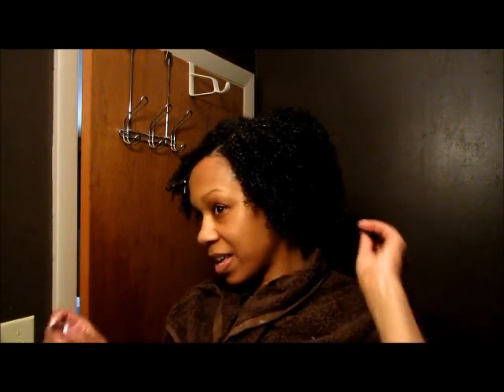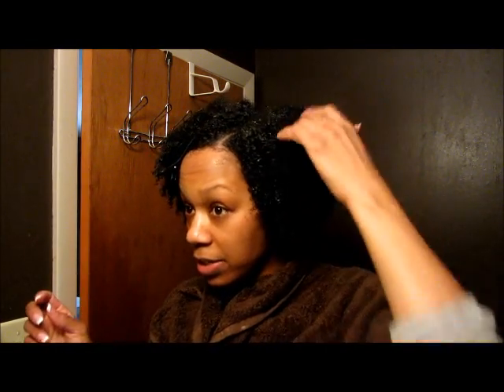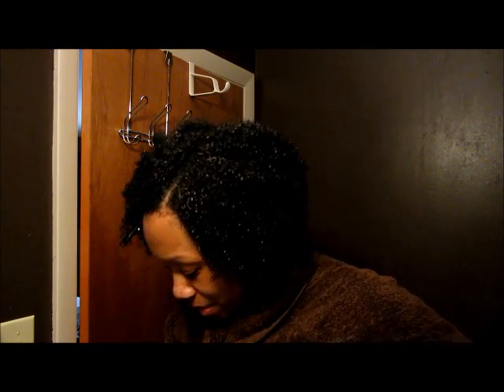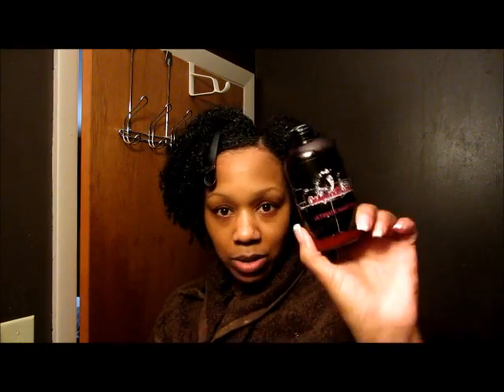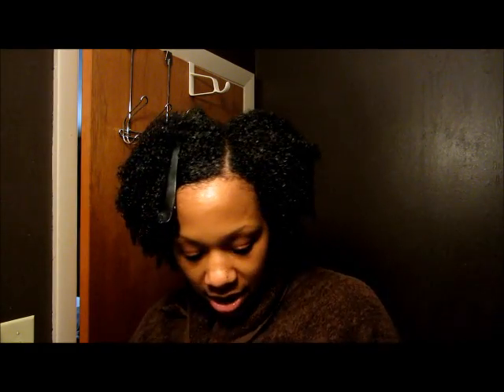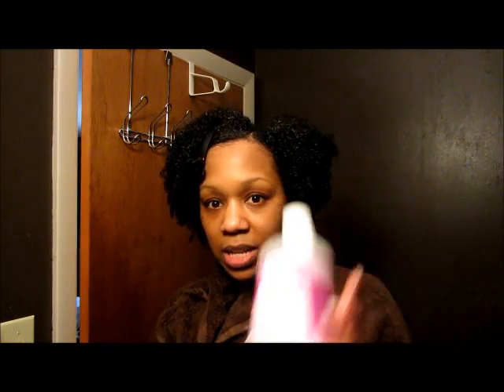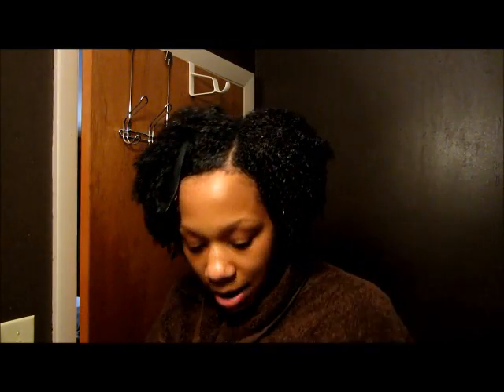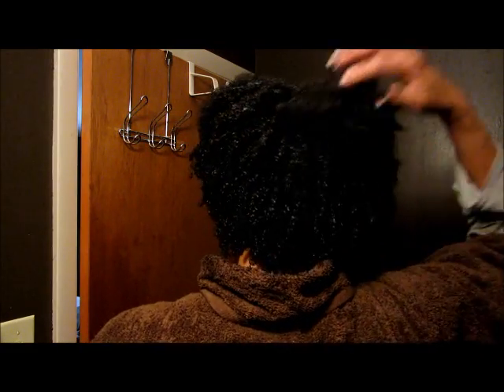The Fro is Back! ~ 204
Wash & Go FRO!